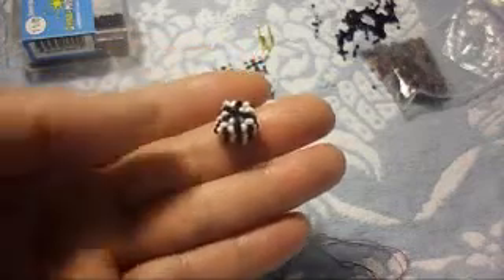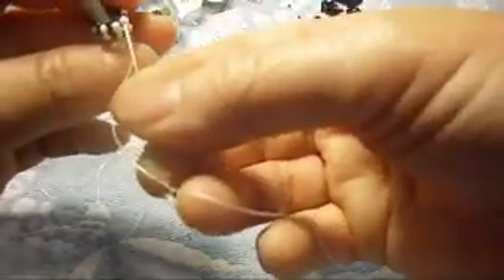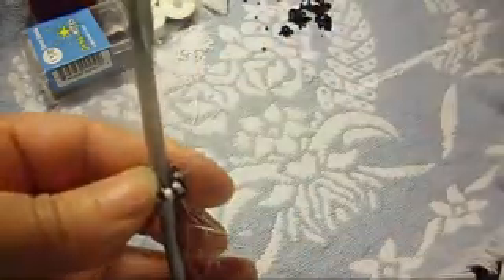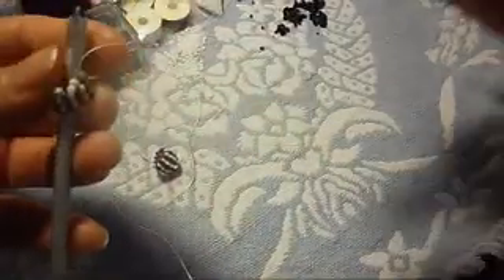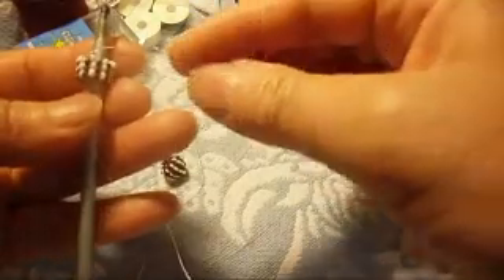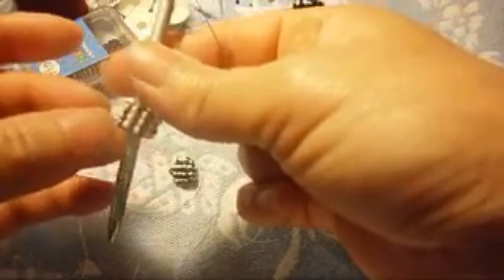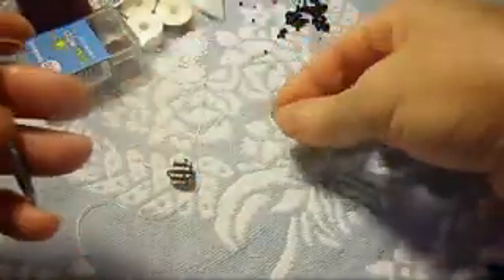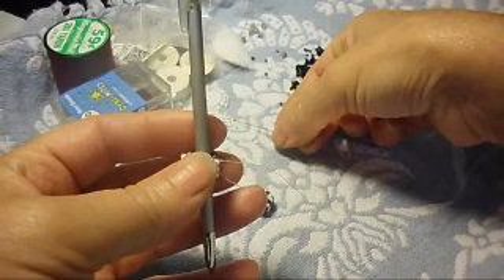How to make a cup bead to use at the end of the bracelet it looks very cool#2